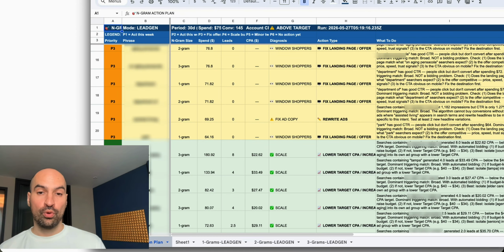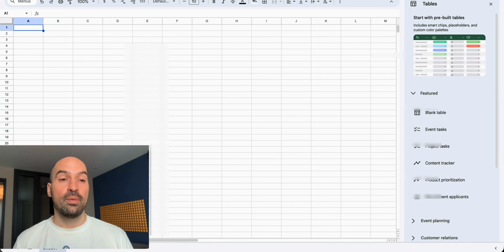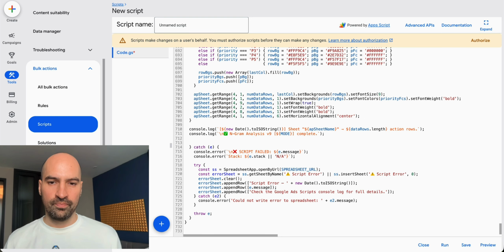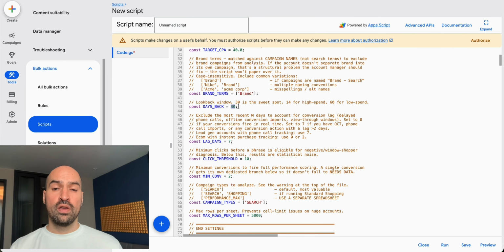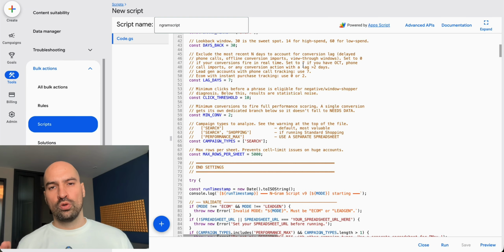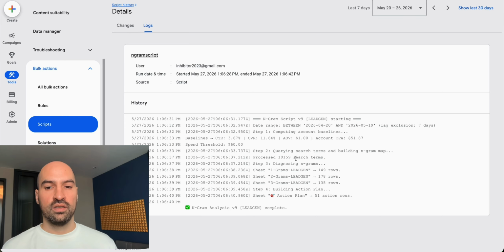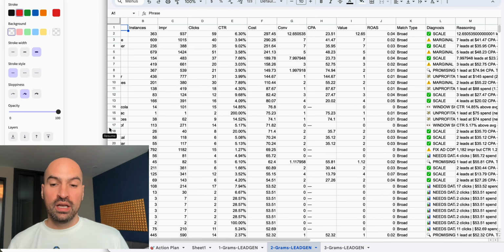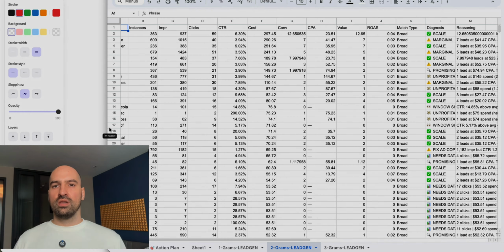Stop Wasting Budget on the Wrong Search Terms (N-gram Script)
This google script performs detailed data analysis on search term data. It identifies "N gram" phrases (one-gram, two-gram, and three-gram) over a set period summarizing these findings.